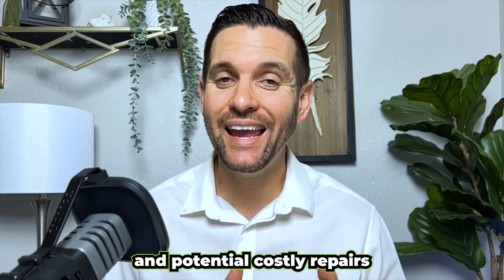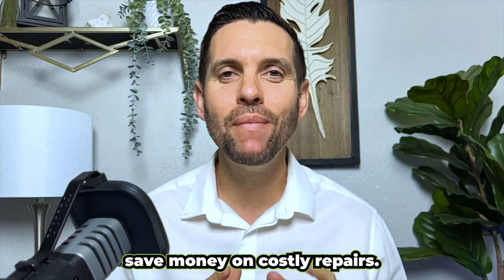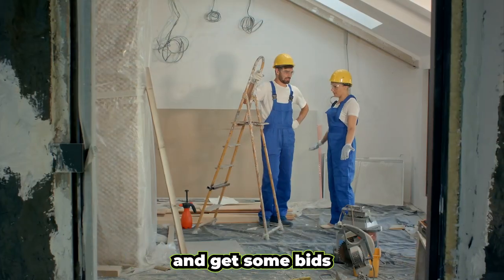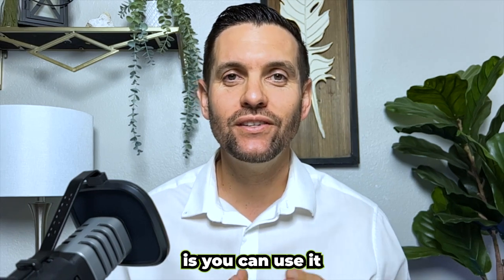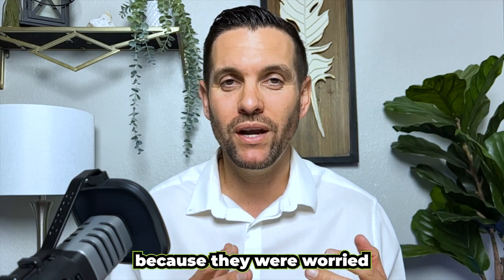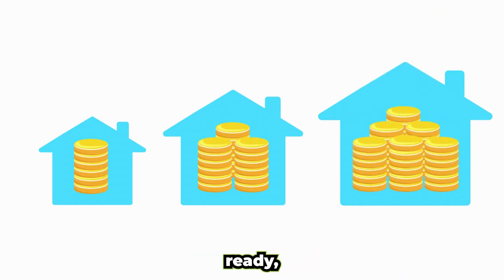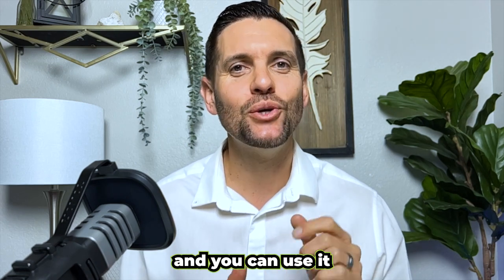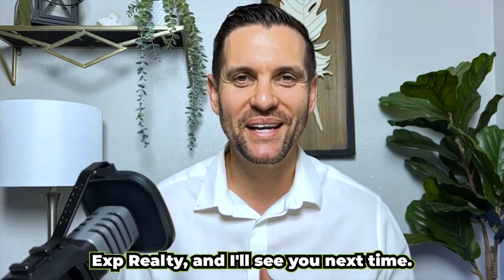Unlock a Profitable Sale! Find Out How Pre-Inspection Can Help!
Are you planning to sell your home in Sacramento, California? In this video, we'll reveal the top 3 advantages of getting a pre-inspection before putting your property on the market. A pre-inspection can save you time, money, and stress during the home sale. 🕒💰😌

We'll dive into how pre-inspections can help you identify potential issues, give you a chance to address them before listing, and ultimately make your home more attractive to potential buyers. Don't miss out on these valuable insights that can help you sell your home faster and for a better price! 💡🏡💸

If you found this video helpful, please give it a thumbs up 👍, leave a comment 💬, and don't forget to subscribe to our channel for more Sacramento, California living and real estate tips! 🔔📺

Thanks,
Brandon Leon
CalBRE#: 01874260